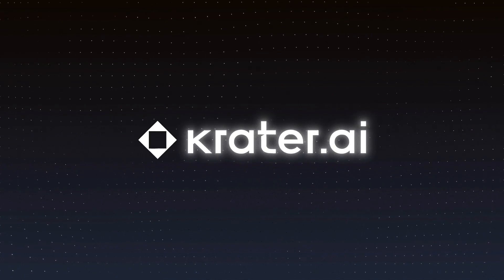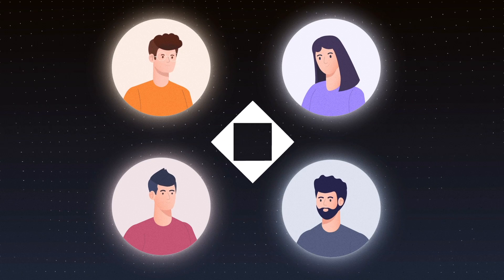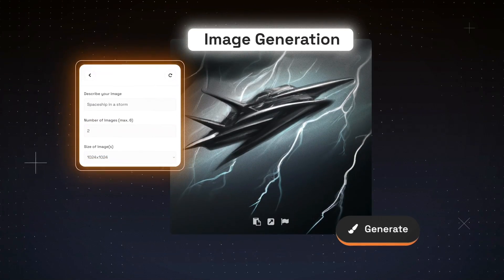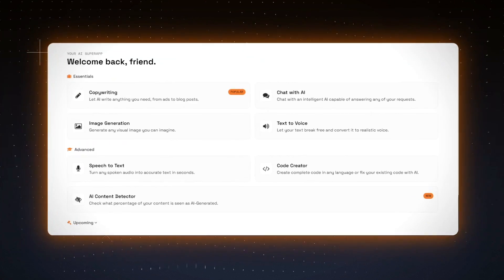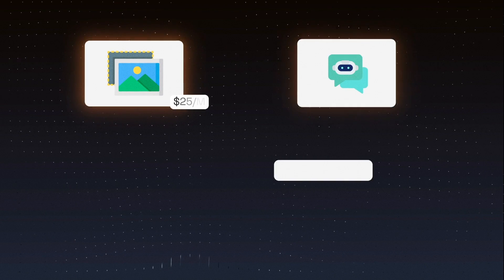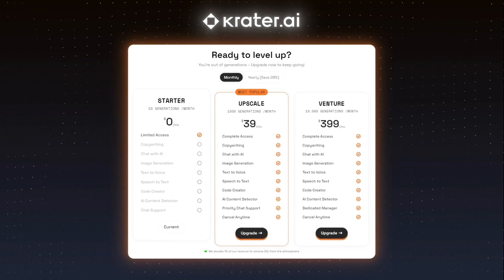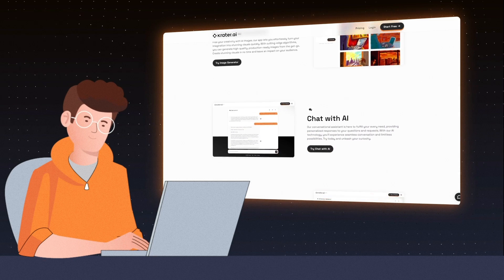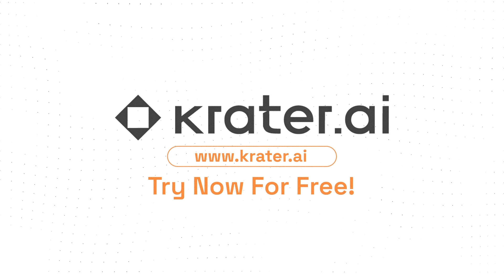What is Krater.ai?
Our mission is to make AI as accessible as humanly possible. We believe we're making it a reality by providing the right tools and apps in one streamlined, user-friendly platform at a fair price. Experience the way of AI – Start free now ➟